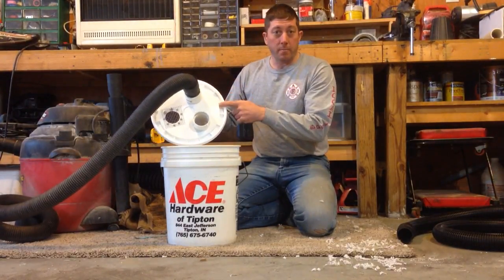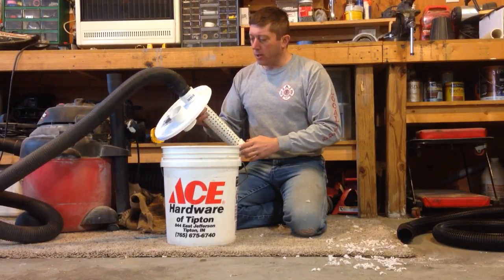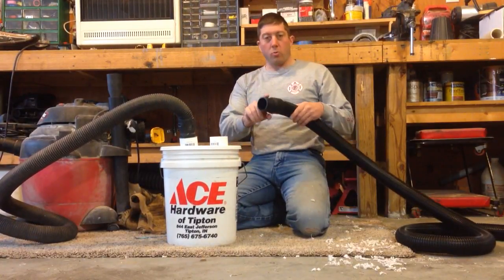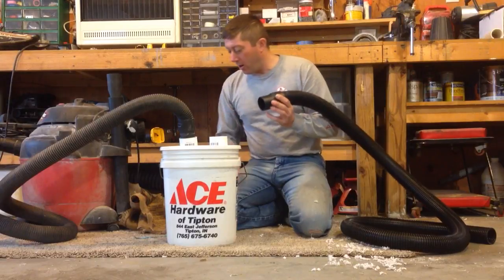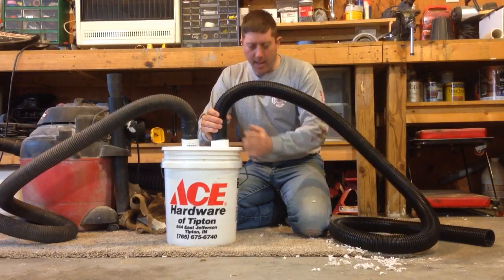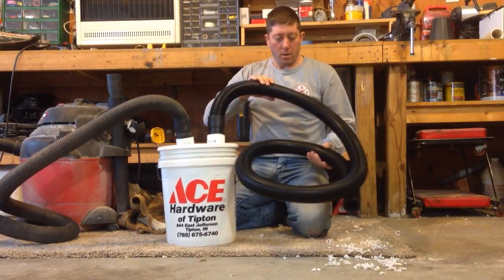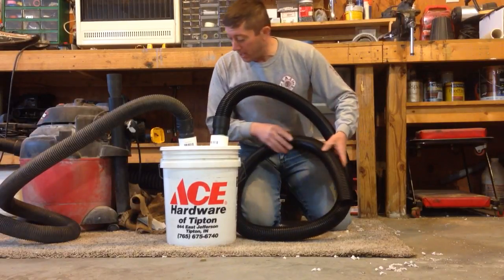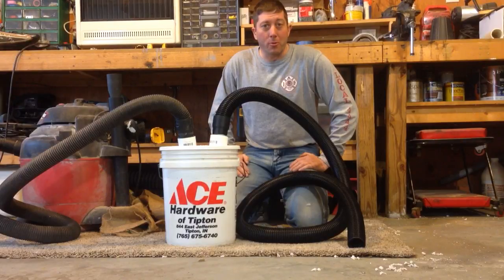DIY Bee Vacuum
Home made bee vacuum. This was put together for under $20, and took about one hour to mock up and make.